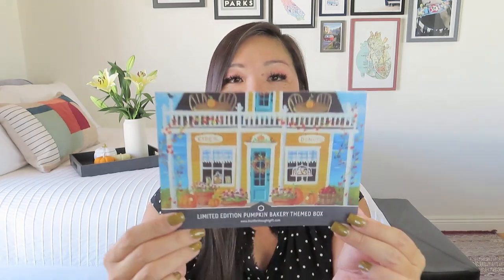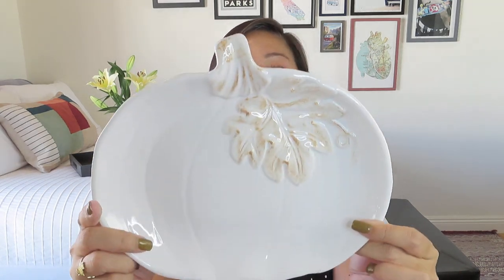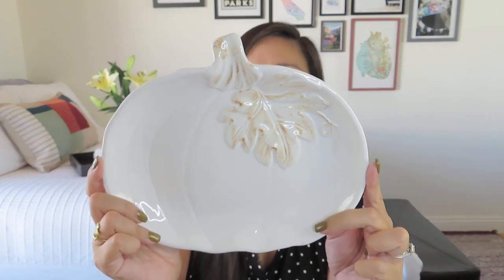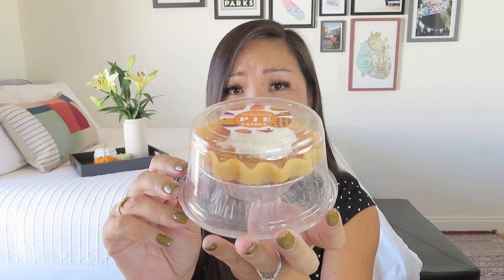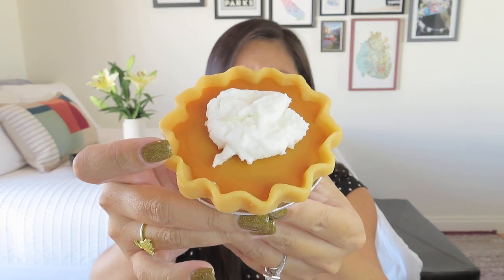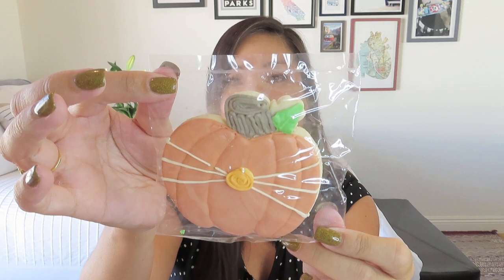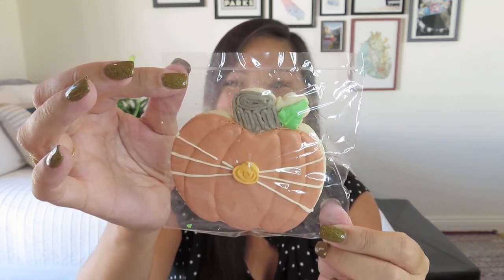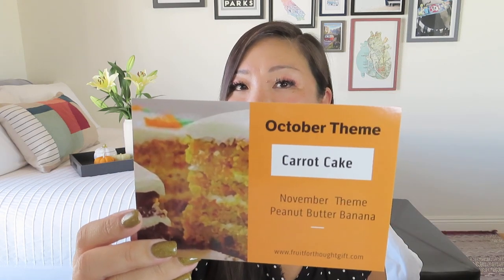Fruit for Thought | Limited Edition Pumpkin Bakery & Carrot Cake Themed Boxes | October 2022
Limited Edition Pumpkin Bakery Box: $79.99
CURRENTLY AVAILABLE: Limited Edition Sugar & Spice Box: $89.99

Every month, the Fruit for Thought subscription box will feature a different fruit and/or vegetable theme. Your box will include a combination of products with scents, flavors, and colors that coordinate with that month's theme.